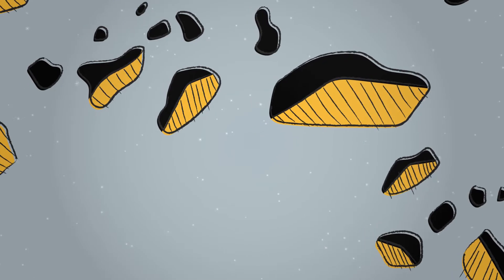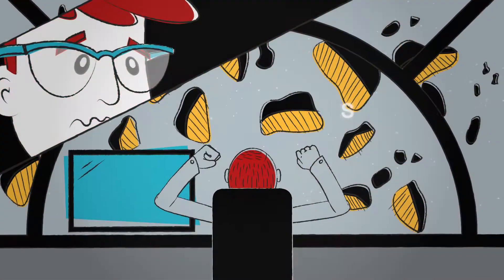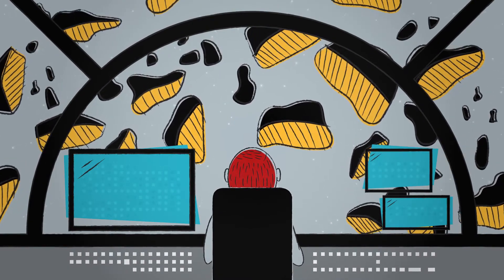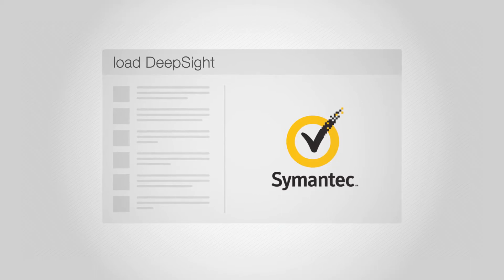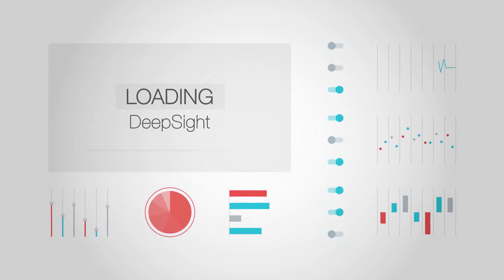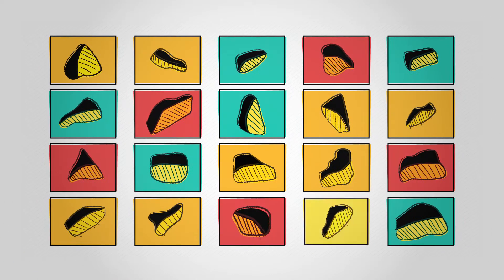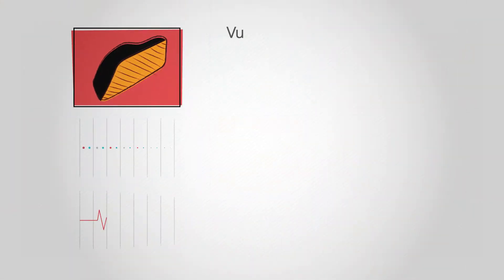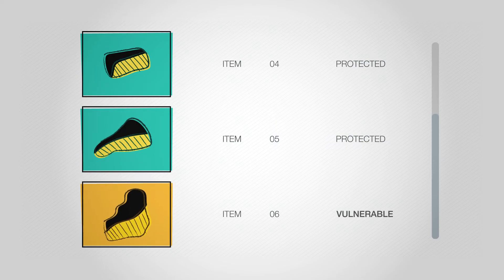NorthStar, for Symantec DeepSight Intelligence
If you use Symantec’s DeepSight Intelligence you already have the security intel you need. Now there is a way to understand the identified vulnerabilities and the assets they affect with Northstar, the only vulnerability analysis front-end for DeepSight intelligence.